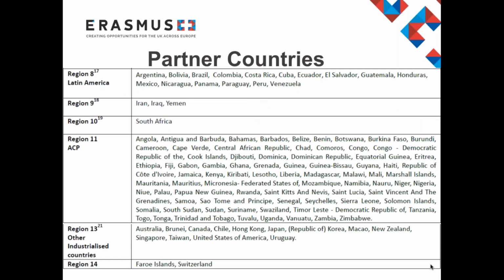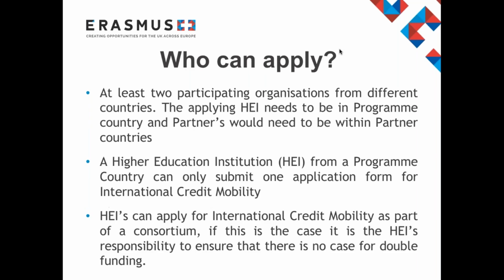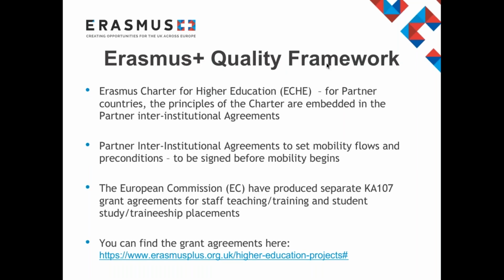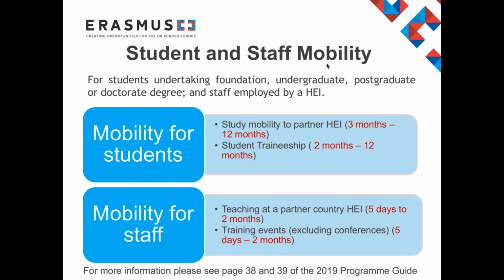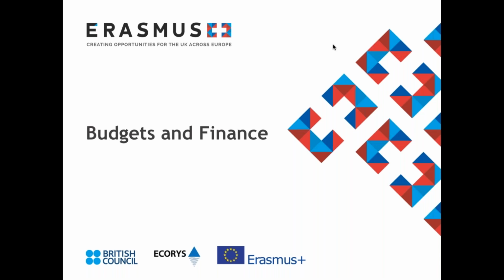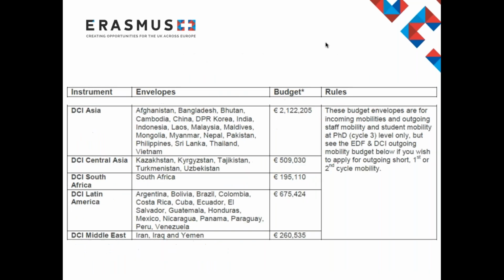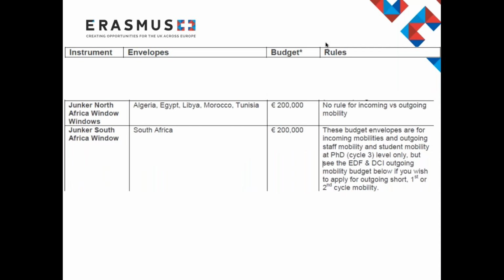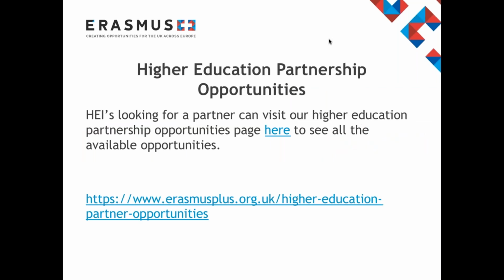2019 Call webinar: Higher Education Key Action 107 - Overview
Want to know more about Erasmus+ Key Action 1 Higher Education International Credit Mobility and the 2019 Call? This recorded webinar gives you an introduction to Erasmus+ international study and traineeship placements for students plus opportunities for staff to teach or train in programme and partner countries and information about the 2019 Call.

For detailed guidance on how to apply and a link to the application web form,

00:01 Introduction
00:45 Participating Countries
02:28 Introduction to International Credit Mobility
03:37 Why apply
04:10 Who can apply
05:01 Erasmus+ Quality Framework
05:48 Points to note for 2019 Call
06:34 Student and Staff Mobility
08:09 Regulation and Geographical Balance
08:54 Budgets and Finance
13:18 Higher Education Partnership Opportunities
13:55 Further Information
14:10 Deadline
14:27 Contact Us
BE SOCIAL WITH ERASMUS+ UK